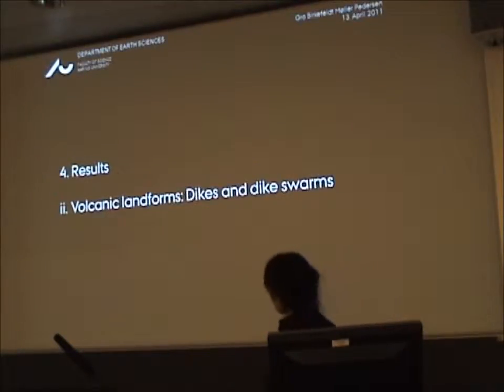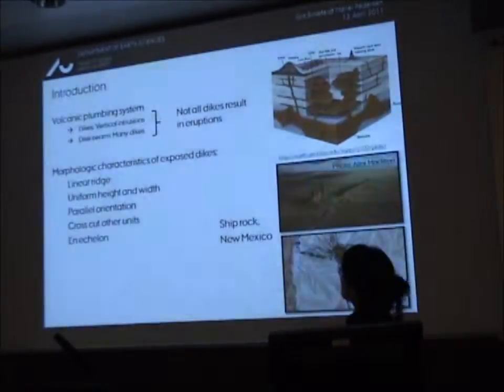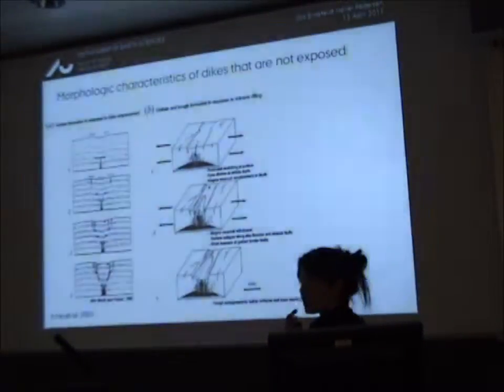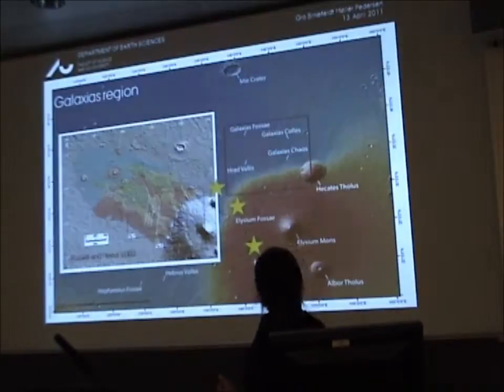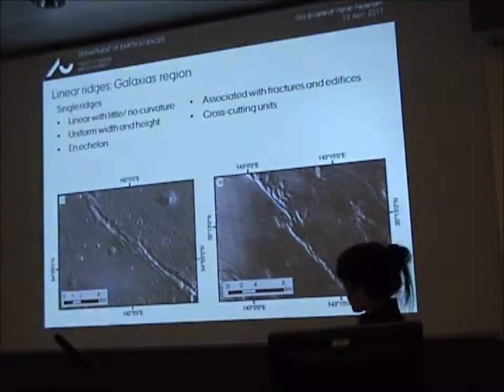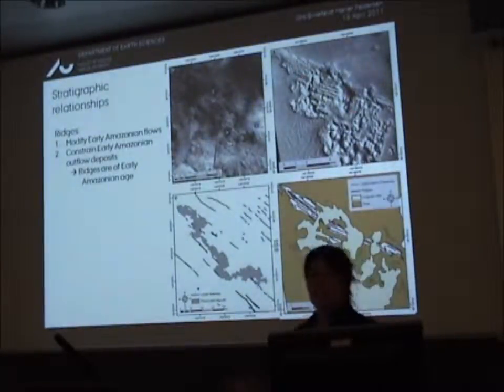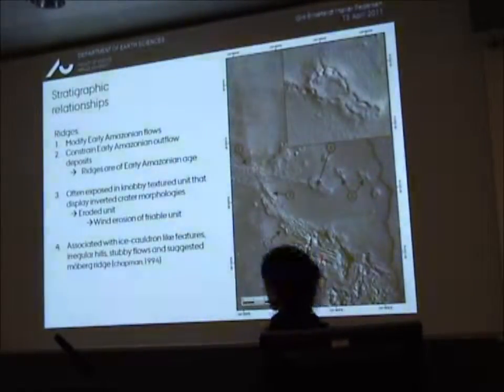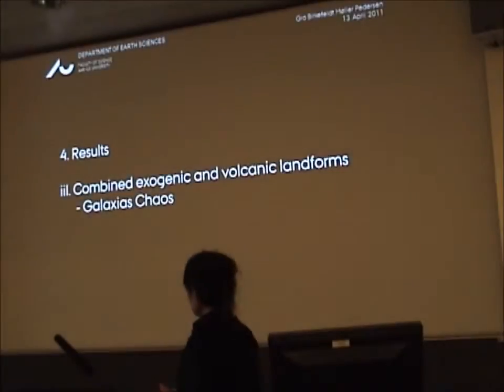Defense total part 3